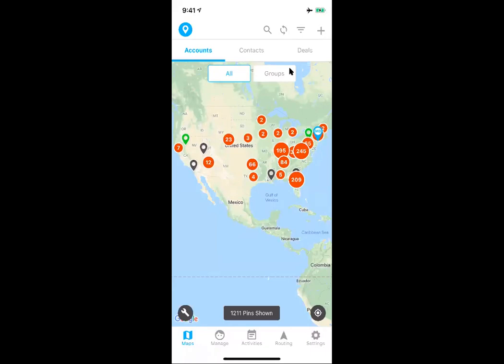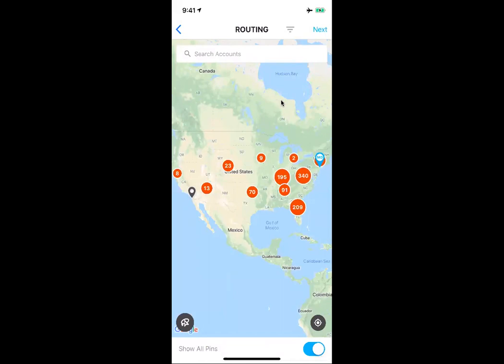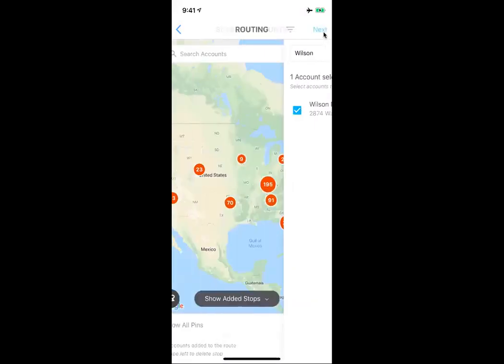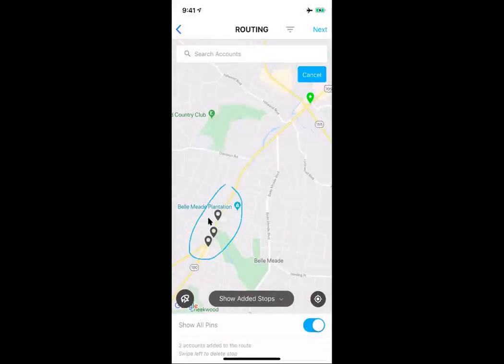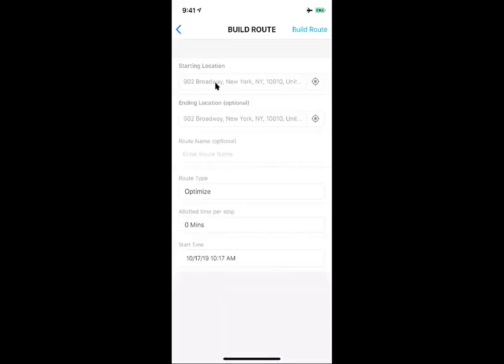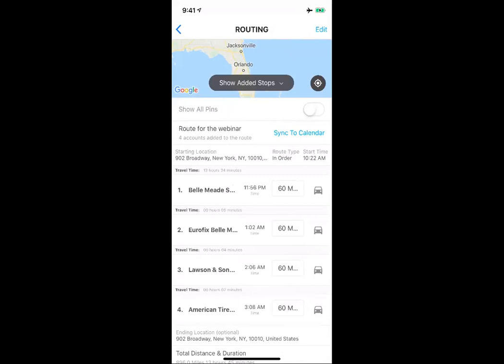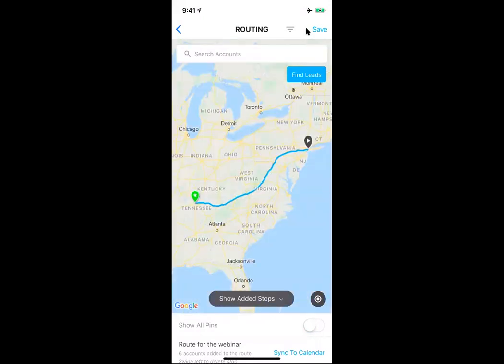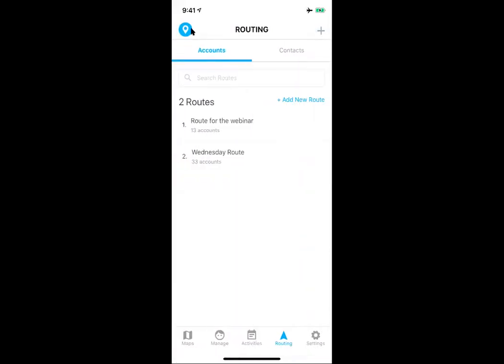Monthly Webinar | Optimize Your Routing: Common Use Cases and How To’s | October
Our 3rd webinar in our monthly webinar series, a walk-through of routing on Map My Customers:
- Recent Upgrades to Routing
- Importance of Routing for Increased Efficiency
- Basic How-Tos of Routing
- Routing Scenarios
- QA